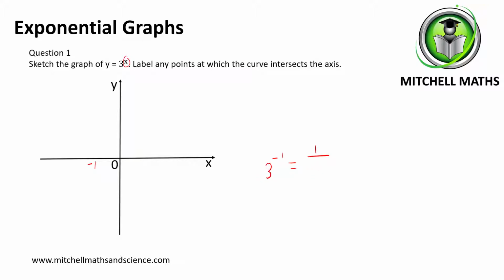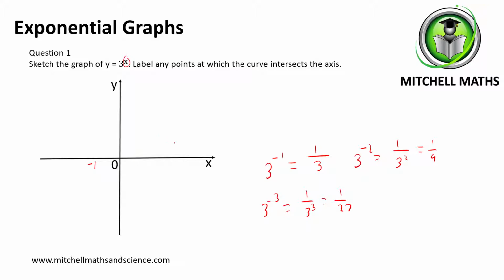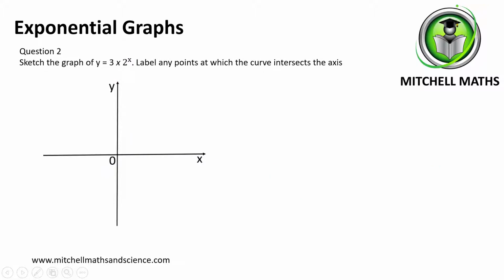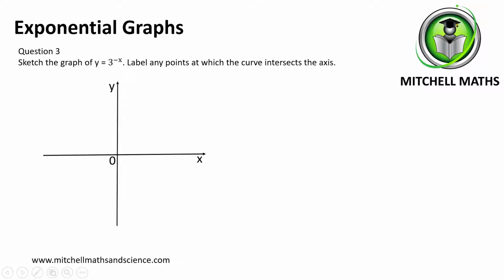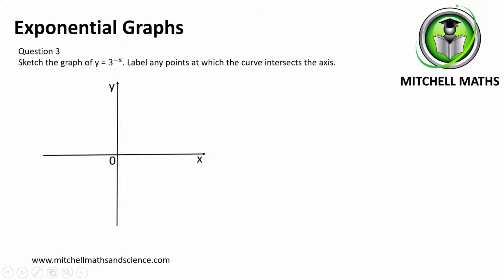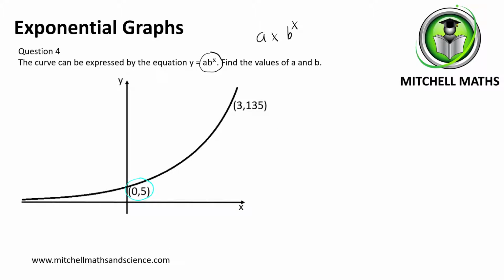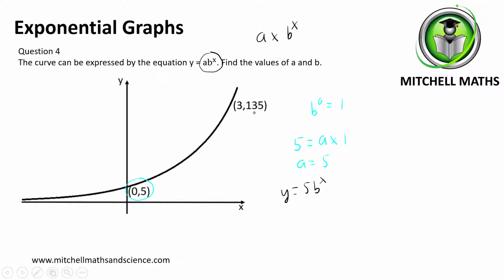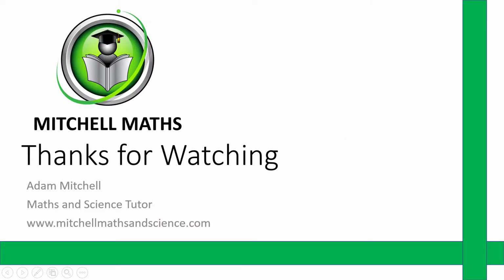Exponential Graphs GCSE Maths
This video is aimed at students studying GCSE Maths Higher. It this video we look at how to sketch and solve problems with exponential graphs. For practice questions please visit: